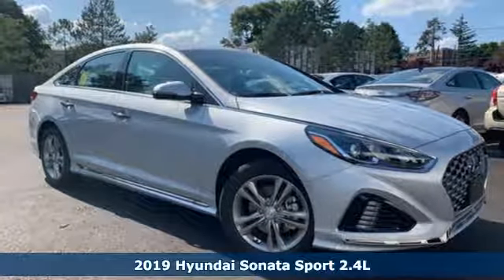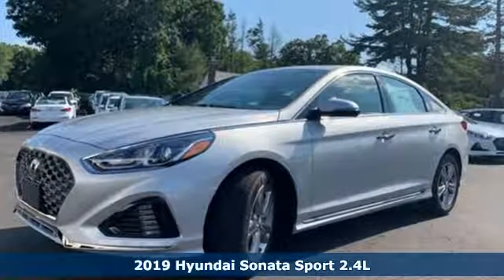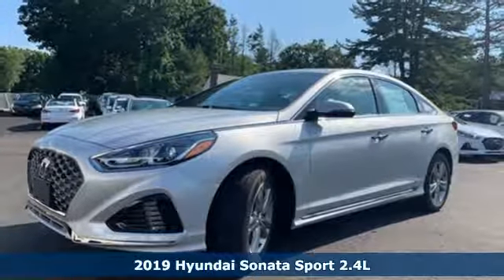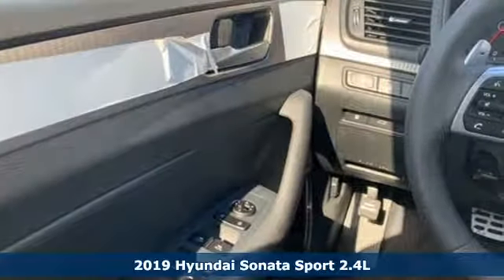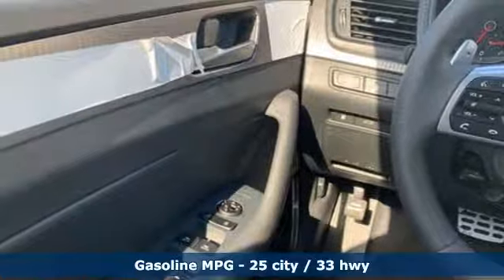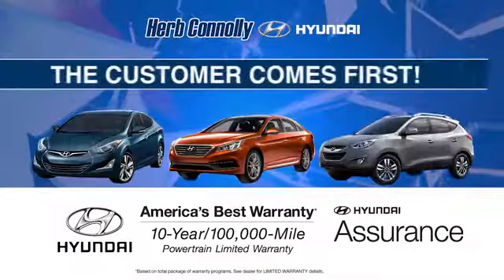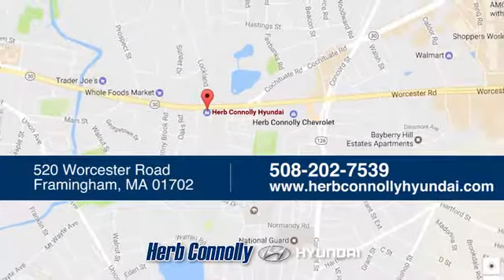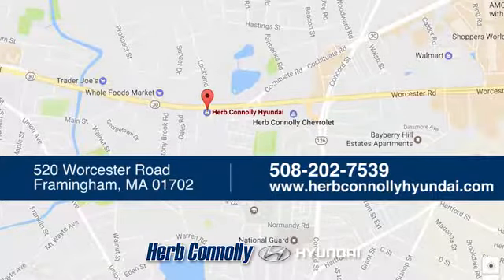New 2019 Hyundai Sonata Framingham, MA #17104 - SOLD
Year: 2019
Make: Hyundai
Model: Sonata
Trim: Sport
Engine: 2.4L 4-Cylinder
Transmission: 6-Speed Automatic with Shiftronic
Color: Silver
Interior: Black
Stock #: 17104
VIN: 5NPE34AFXKH812337
Price includes: $500 - Military Program. Exp. 09/03/2019, $1,250 - Hyundai Circle V-Plan Cash. Exp. 09/03/2019, $400 - College Graduate Program. Exp. Exp. 09/03/2019, $2,250 - Retail Bonus Cash. Exp. 09/03/2019, $250 - A Plan - Family & Friends. Exp. 09/03/2019, $500 - HMF Standard Rate Bonus Cash - EA, WE, MS. Exp. 09/03/2019, $500 - First Responders Program. Exp. 09/03/2019

Address:
520 Worcester Rd - Rte 9 East